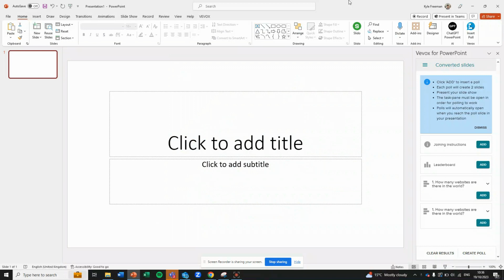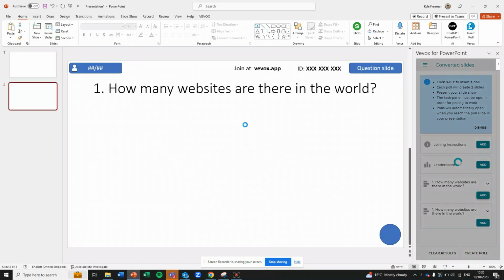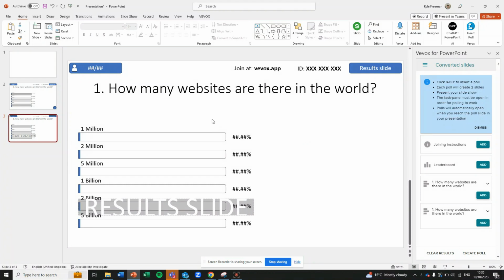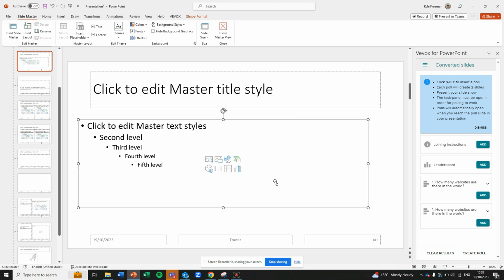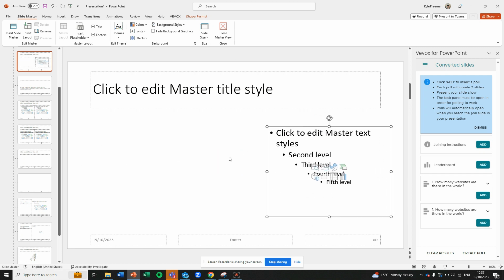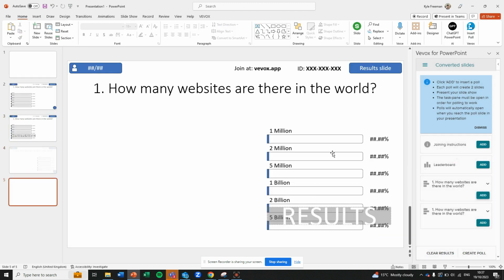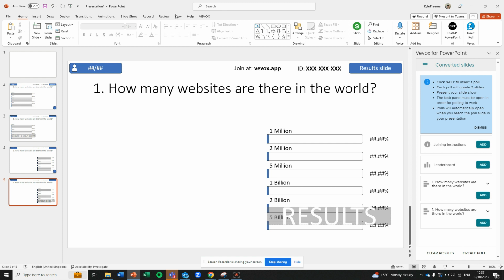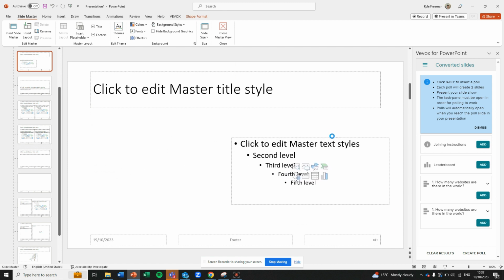Moving & resizing your Vevox poll graph using slide master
This video demonstrates how to resize and move your Vevox polling graph in your PPT slide deck using slide master.